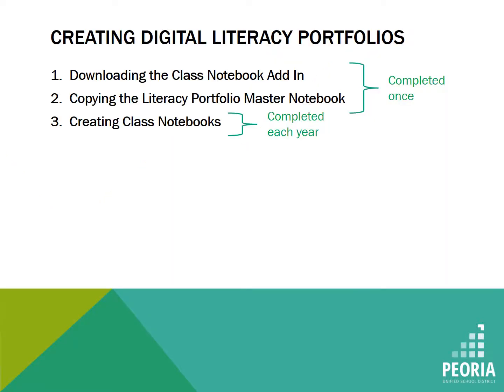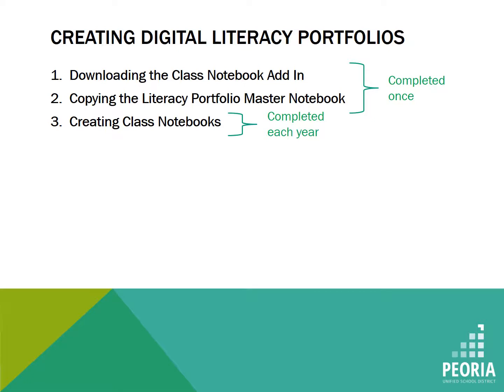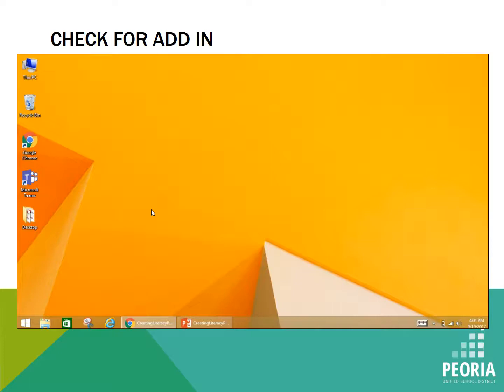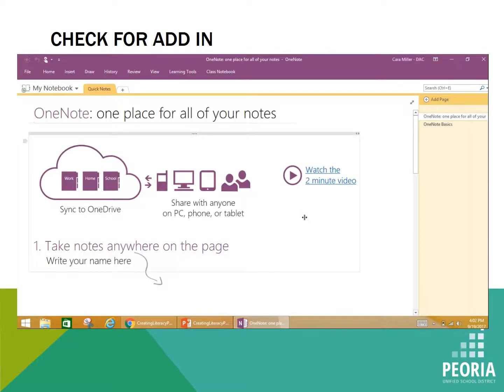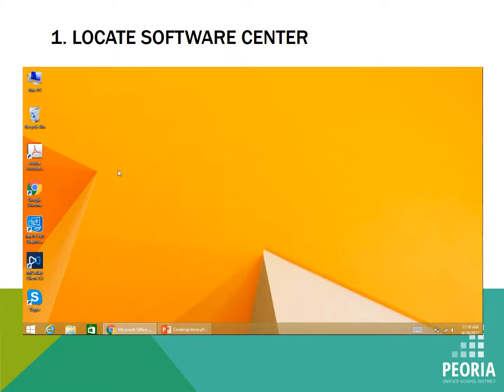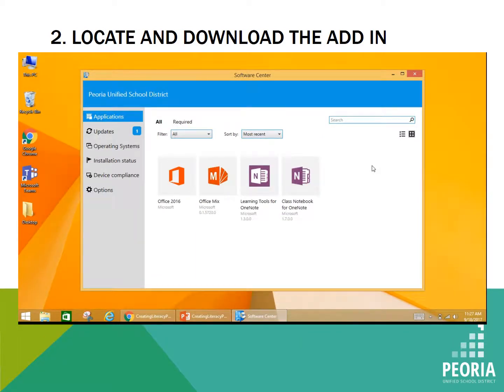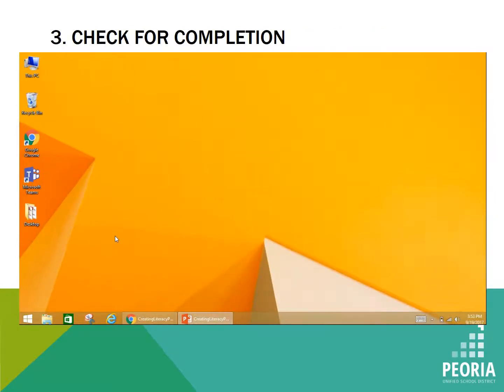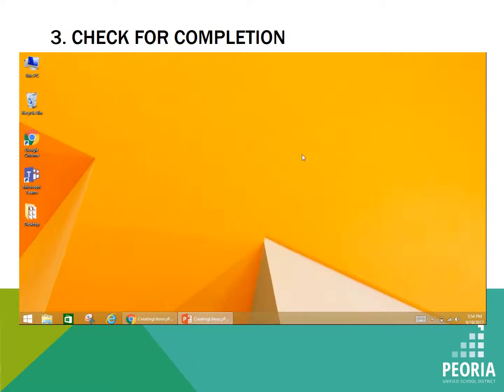Creating Literacy Portfolios Downloading Add-In